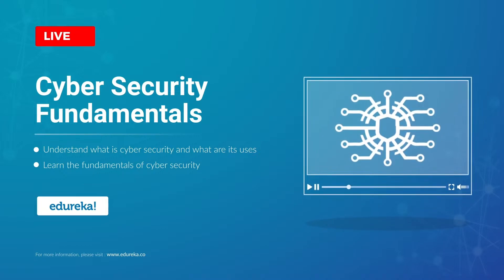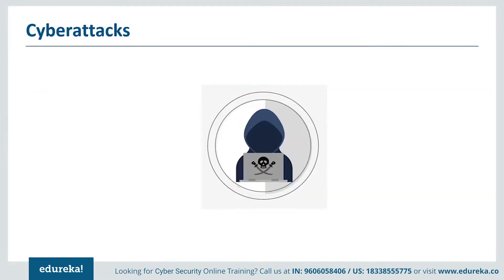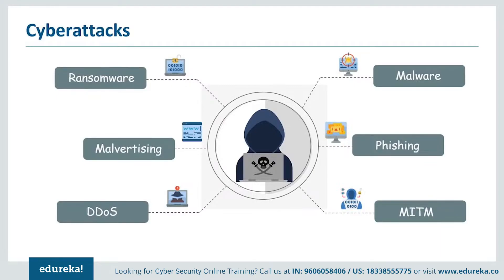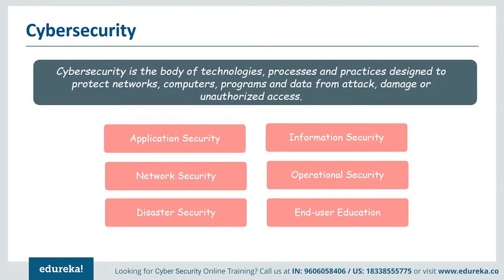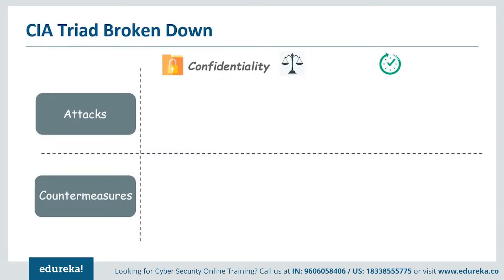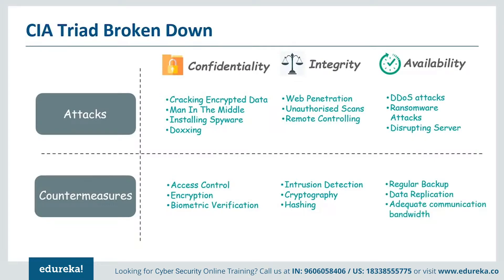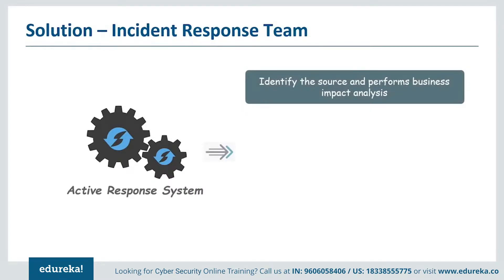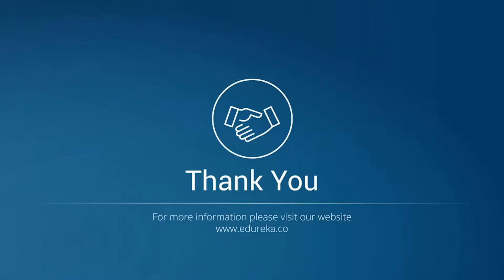Cyber security fundamentals | Understanding Cybersecurity Basics | Edureka Rewind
This Edureka video on "Cybersecurity Fundamentals" will introduce you to the world of cybersecurity and talks about its basic concepts.  Below is the list of topics covered in this session:
00:00:00 Introduction
00:00:43  Agenda
00:00:58  Need for Cyber Security
00:04:29  What is Cyber Security
00:06:28  Fundamentals of Cyber Security
00:10:23  The Three Pillars of Cybersecurity
00:11:30  Cyber Attack Incident